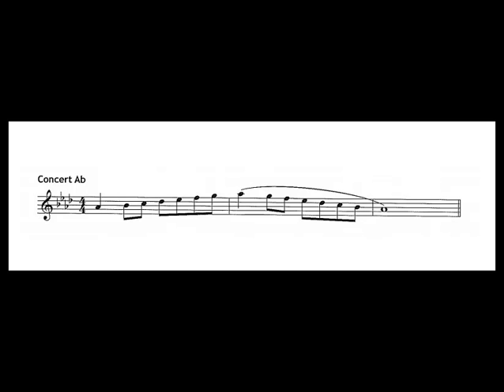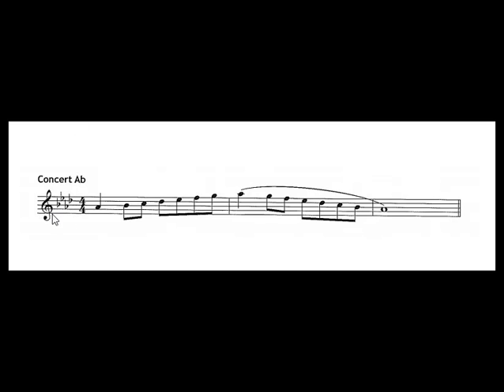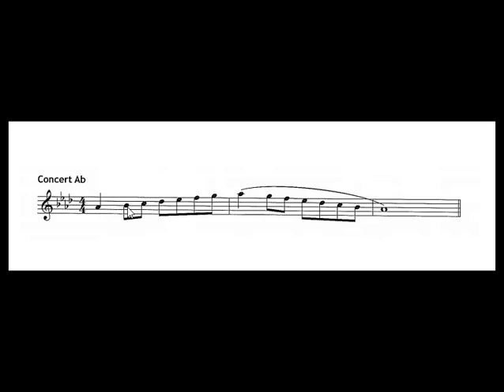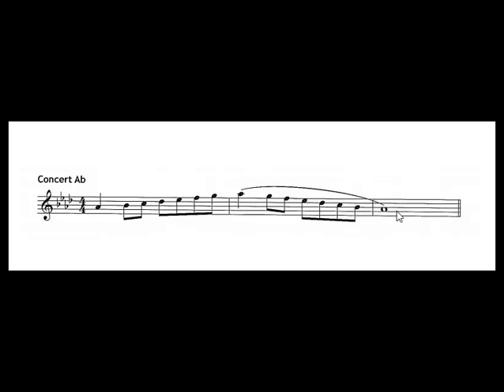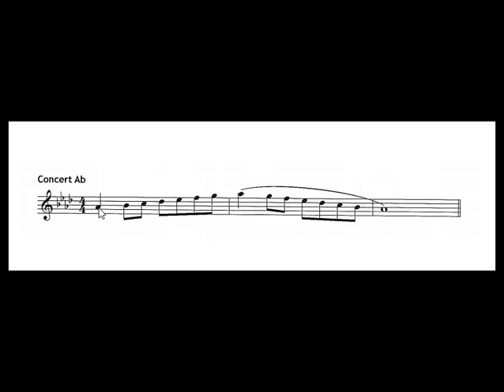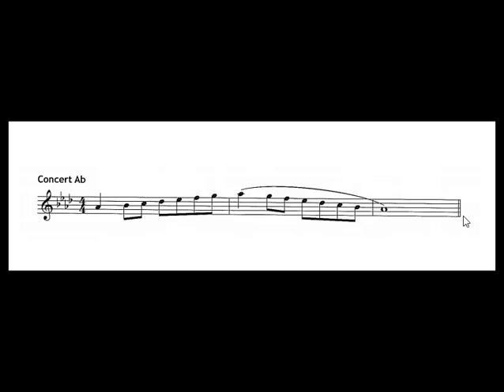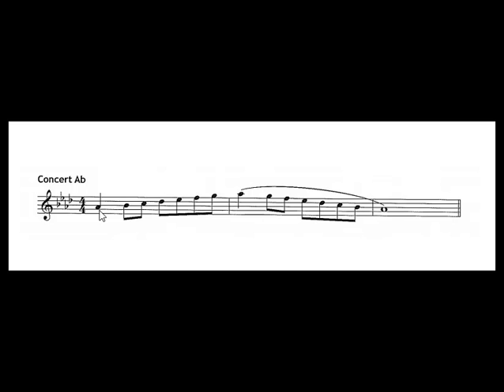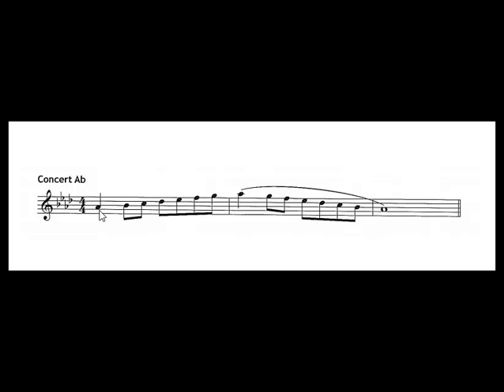Flute Ab Scale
Ab Scale Tutorial